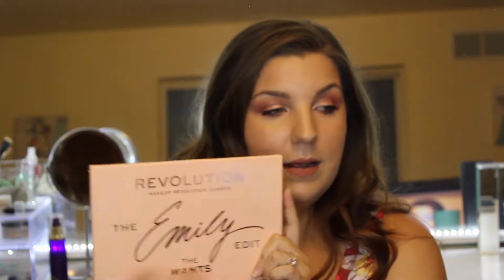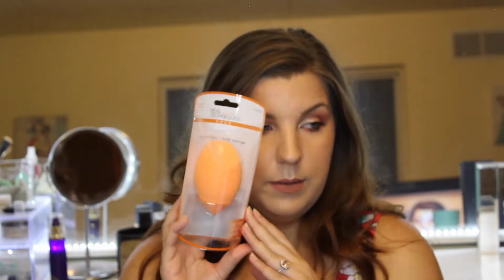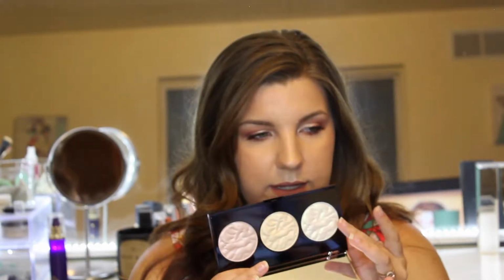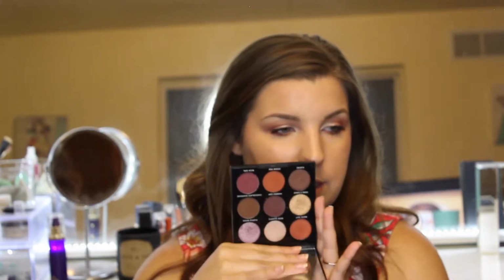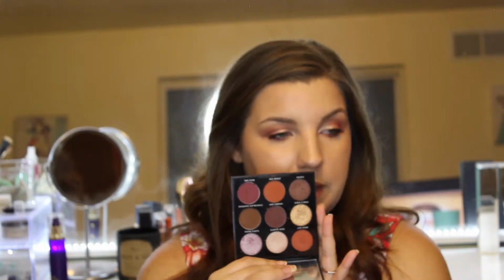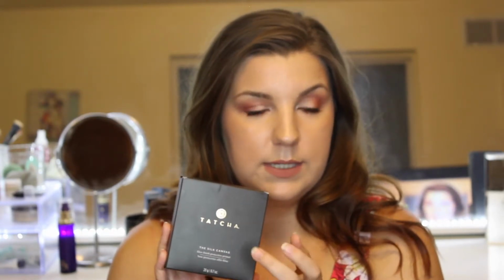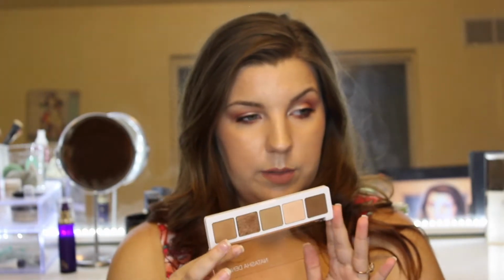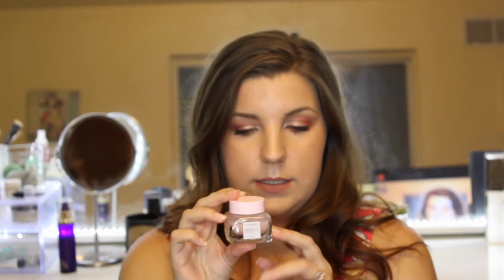MAKEUP HAUL | ULTA & SEPHORA | BIRTHDAY SHOPPING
Hey guys, today I wanted to share with you  what i've purchased from Ulta and Sephora recently!

~~MENTIONS~~

~~PRODUCTS MENTIONED~~

MAKEUP REVOLUTION X THE EMILY EDIT WANTS PALETTE $20

MAKEUP REVOLUTION HYALURONIC FIXING SPRAY $9

MAKEUP REVOLUTION CONCEAL AND DEFINE CONCEALERS $7

MORPHE X JACLYN HILL EYESHADOW PALETTES (BLING BOSS AND RING THE ALARM) $15

TOO FACED BORN THIS WAY FOUNDATION (LIGHT BEIGE) $39

ULTA BEAUTY FULL COVERAGE LIQUID CONCEALER (LIGHT WARM) $9

ULTA BEAUTY COLOR CORRECTING FLUID (PEACH) $9

MORPHE MINI BRONZER (DEBUTANTE) $6

DOSE OF COLORS X ILUVSARAHII LIQUID LIPSTICK (NUDE CHICA) $18

ESSENCE PURE NUDE HIGHLIGHTER $5

ESSENCE LASH PRINCESS FALSE LASH EFFECT MASCARA $5

ESSENCE MAKE ME BROW (SOFT BROWNY BROWNS) $3

CATRICE PRIME AND FINE SMOOTHING REFINER $7

TATCHA SILK VANVAS PRIMER $52

ULTA BEAUTY CONCEALER (LIGHT WARM) $9

ULTA BEAUTY CORRECTOR (PEACH) $9

HOURGLASS VEIL SETTING POWDER $18-46

JOUER BLUSH BOUQUET (ADORE) $30

ESSENCE PURE NUDE HIGHLIGHTER $4.49

MAKEUP REVOLUTION HYALURONIC FIX SETTING SPRAY $9

MAKEUP REVOLUTION EMILY EDIT THE WANTS PALETTE $20

HOURGLASS CAUTION MASCARA $14-29

NYX MICROBROW PENCIL (TAUPE) $10